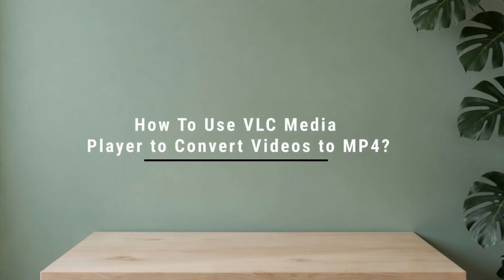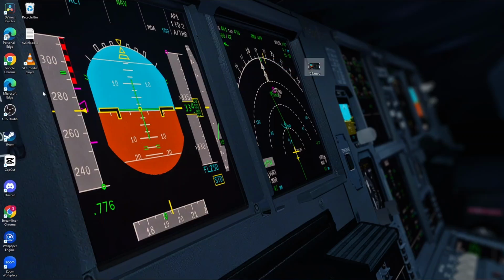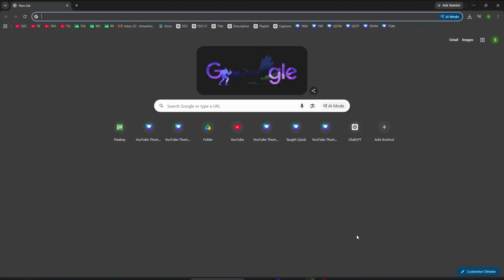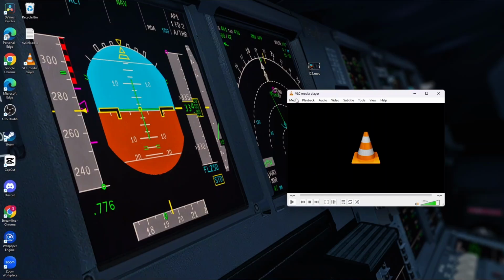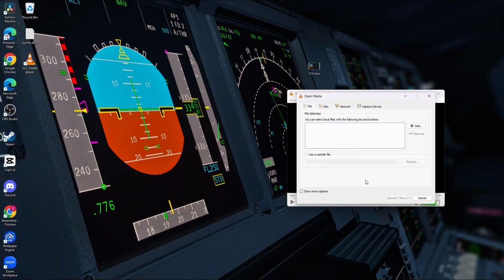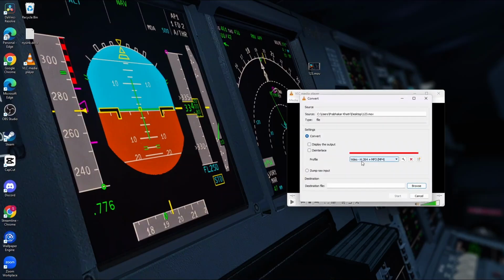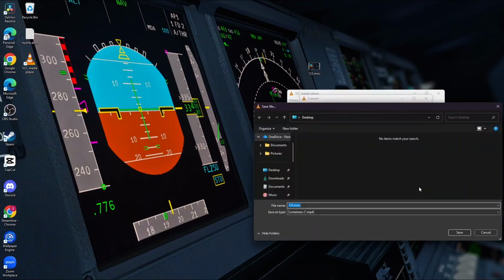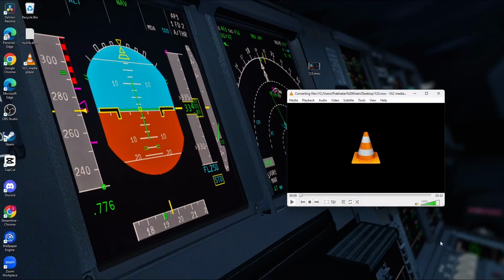How To Use VLC Media Player to Convert Videos to MP4?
Welcome to our step-by-step guide on "How To Use VLC Media Player to Convert Videos to MP4"! If you want to change video formats, make files compatible with different devices, or convert videos without extra software, this video is for you. We'll show you how to use VLC Media Player to convert videos to MP4 using the convert/save feature and export settings. Whether you're on Windows or Mac, these steps will help you convert videos easily.

In this video, we will show:
How to convert videos to MP4 using VLC Media Player
How to use the Convert/Save option
How to choose MP4 output format
How to adjust video conversion settings
How to save and export converted files